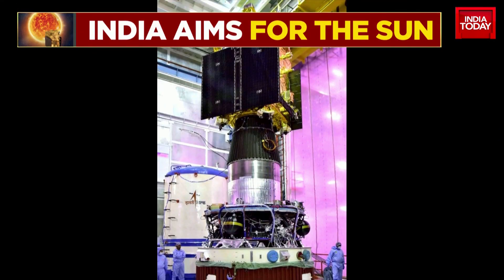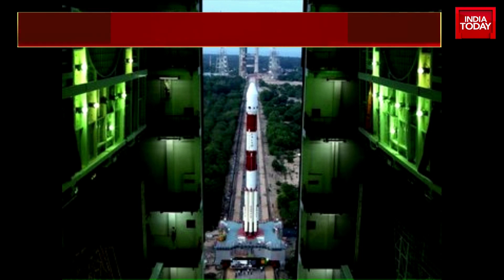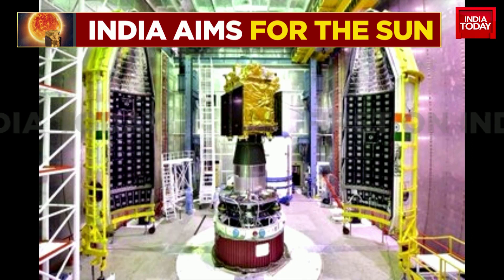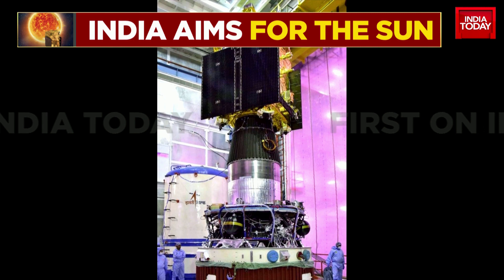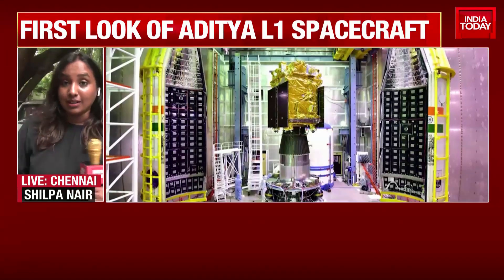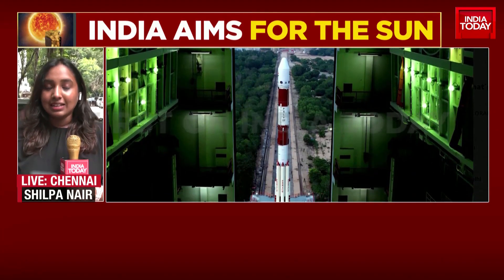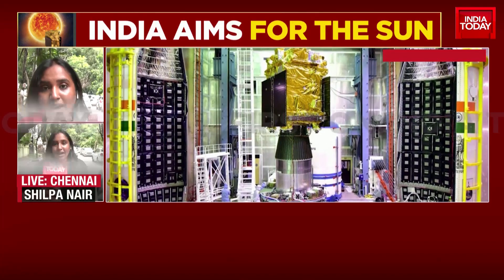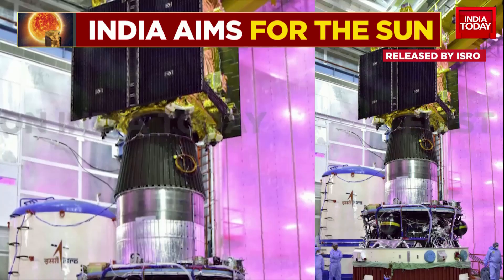ISRO Aditya L1 launch: Preparations For Launch In Full Swing, ISRO Conducts Launch Rehearsal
The Indian Space Research Organisation (ISRO) is set to launch its first solar mission, the Aditya-L1 mission just over a week after it landed the Chandrayaan-3 mission on the Moon.
The Aditya L1 mission will lift off on September 2 from the Satish Dhawan Space Centre in Sriharikota.
The Polar Satellite Launch Vehicle will blast off on its record 57th mission to space with the Aditya L1 spacecraft at 11:50 am from the launch pad.